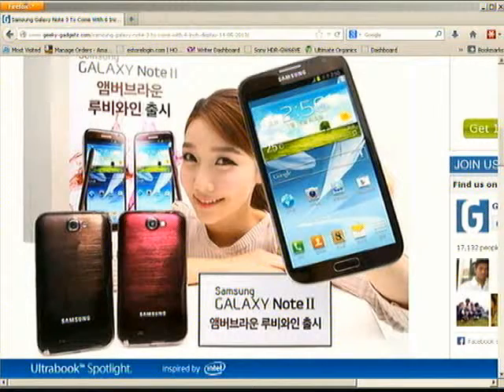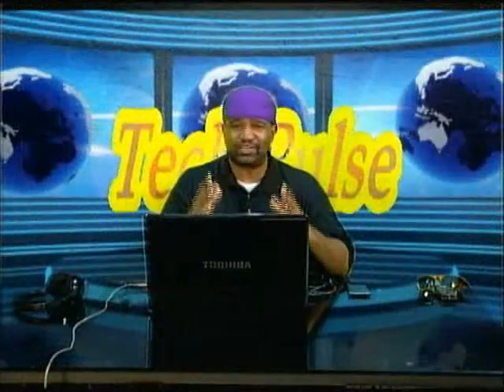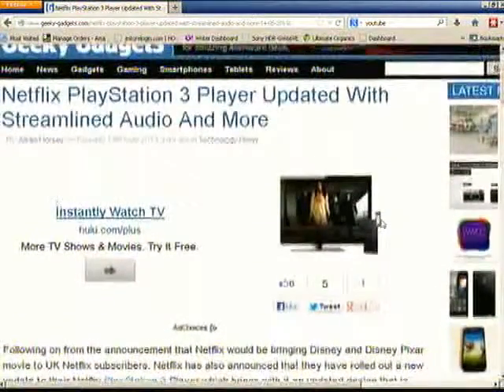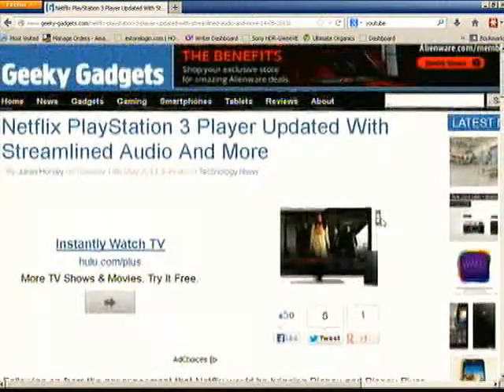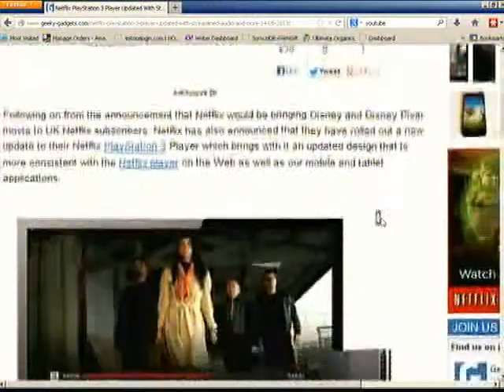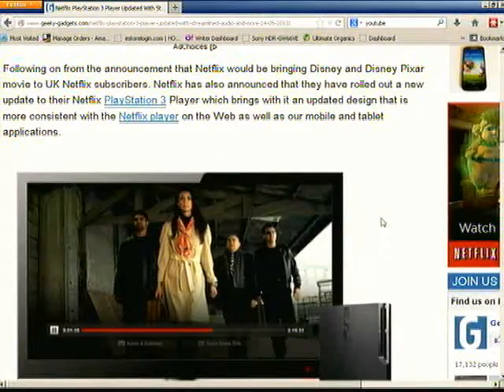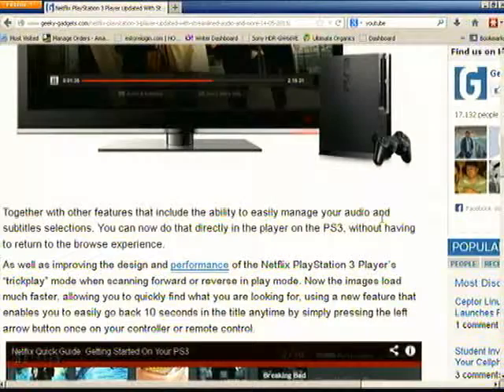Tech Pulse 52413b_5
Keeping you in step with the technological world, and one step ahead of everyone else.